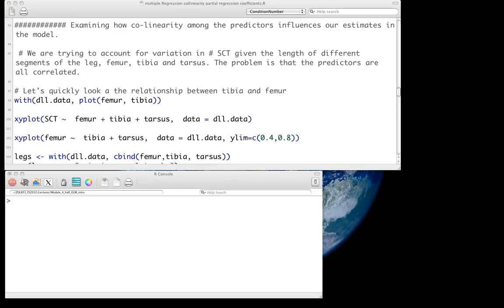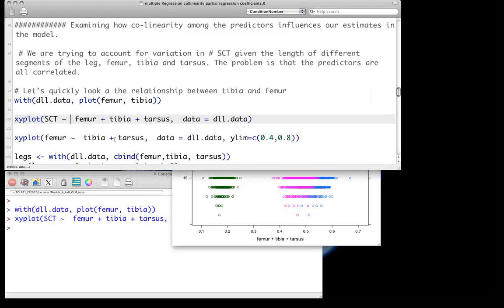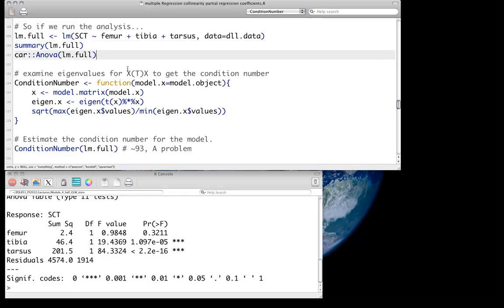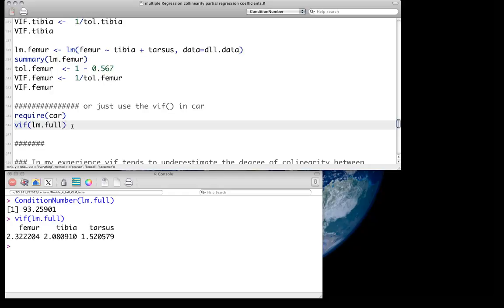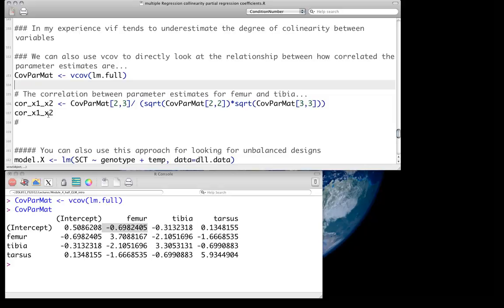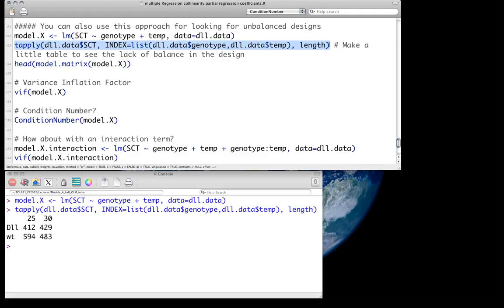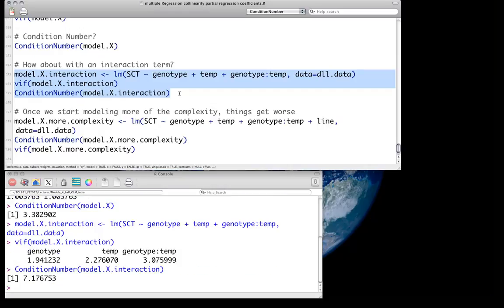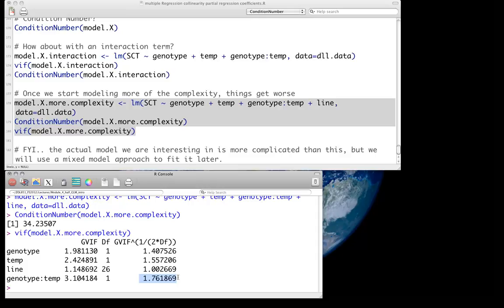General Linear Model - identifying & dealing with colinearity among predictor variables.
This is a continuation of the general linear model, in particular identifying, evaluating and dealing with (multi) co-linearity among predictor variables with examples in the R programming language.